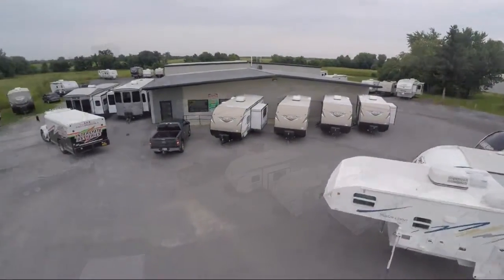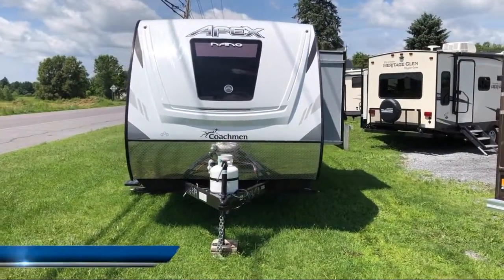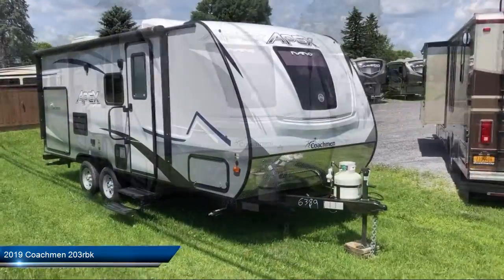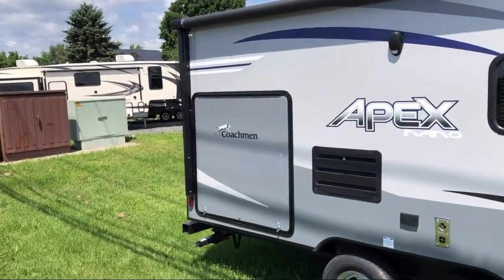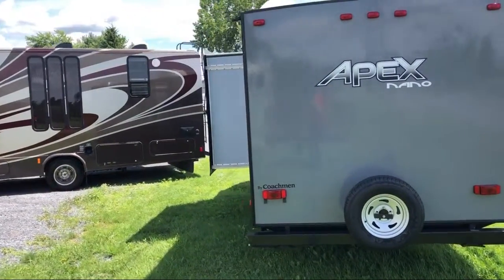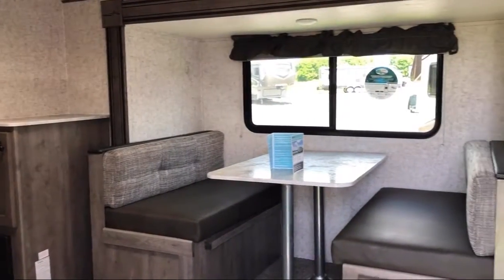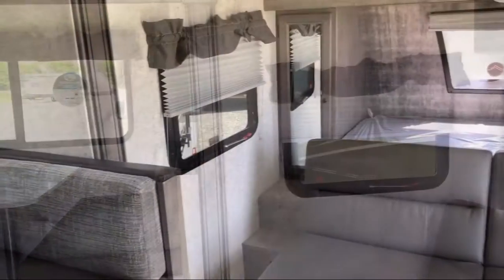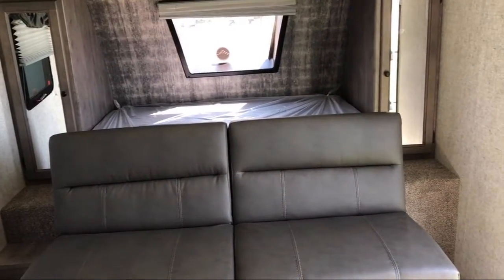2019 Coachmen 203rbk Carthage Watertown Gouverneur Syracuse Utica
2019 Coachmen 203rbk Stock Number: RV335N Vin:6823693.

Caskinette RV
36381 NYS RT. 26